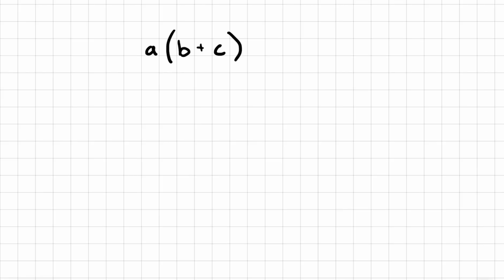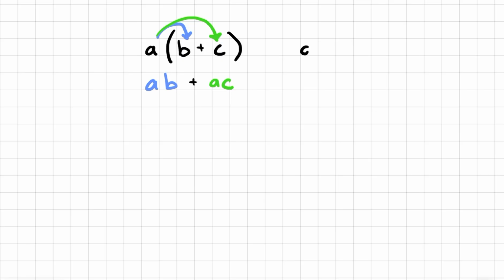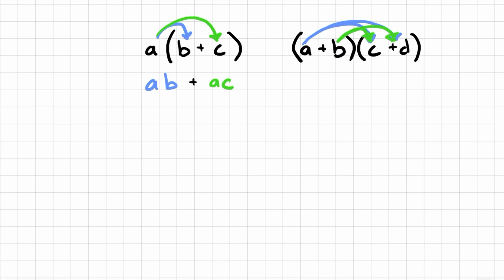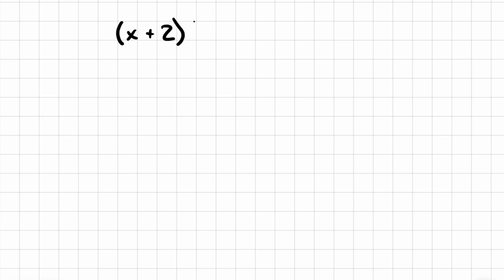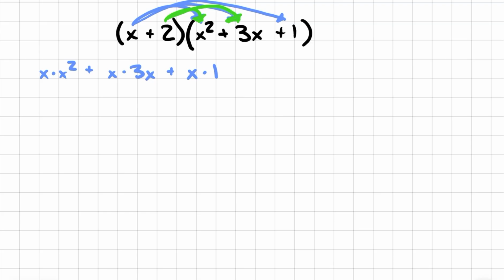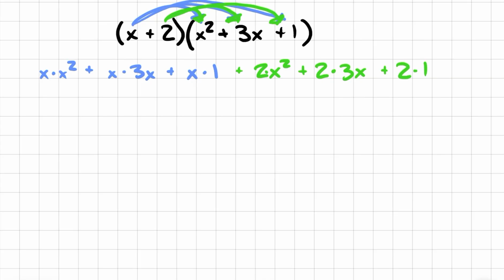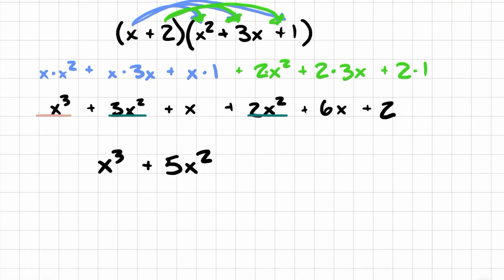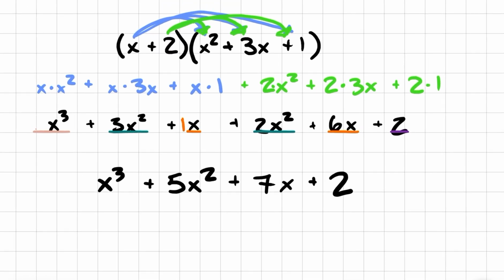Multiplying Polynomials: The Distribution Method